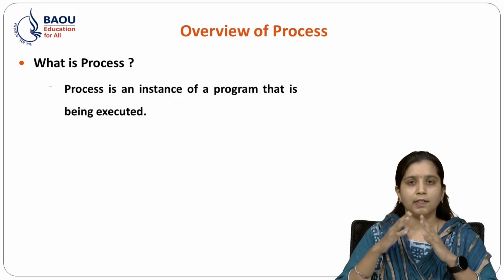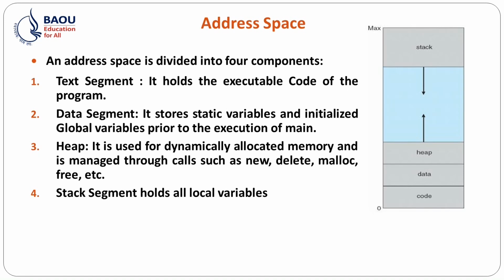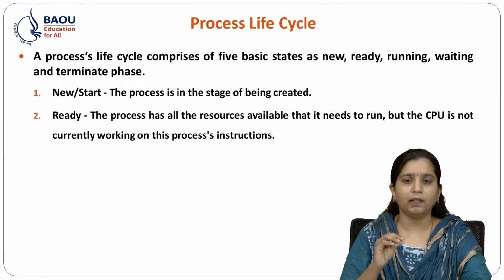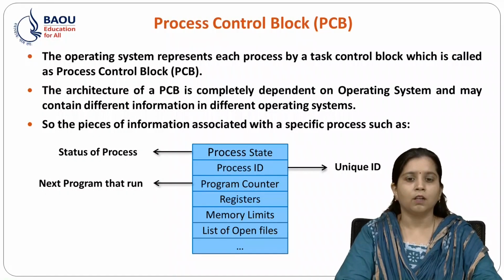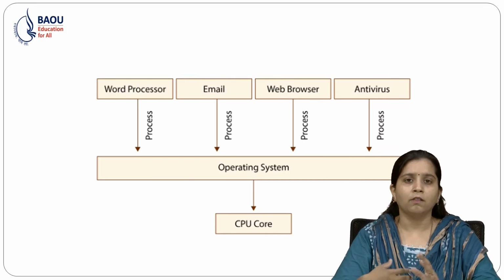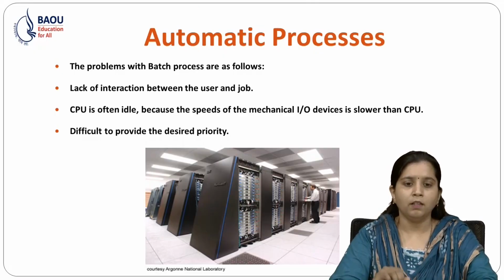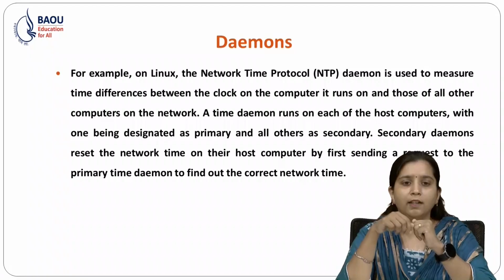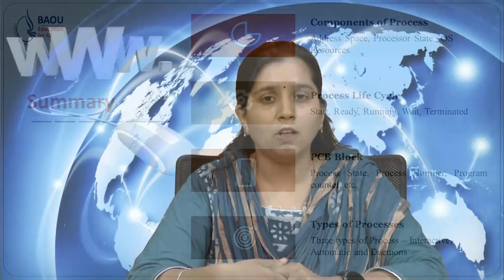BSCCS BLOCK-02 UNIT-01 Process Management